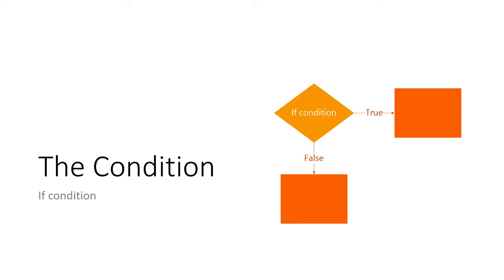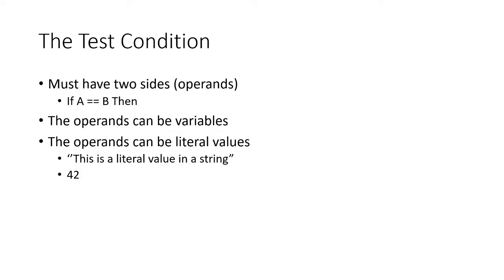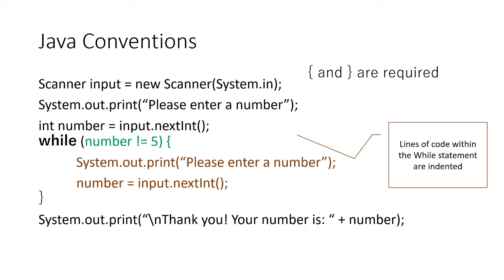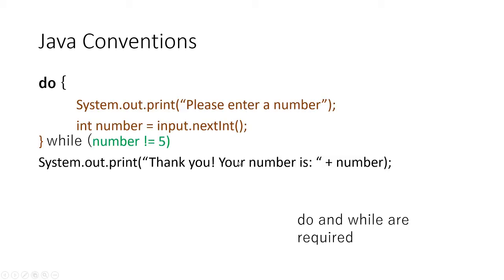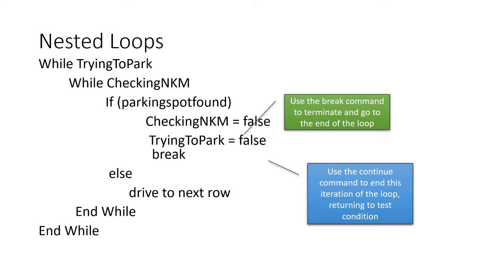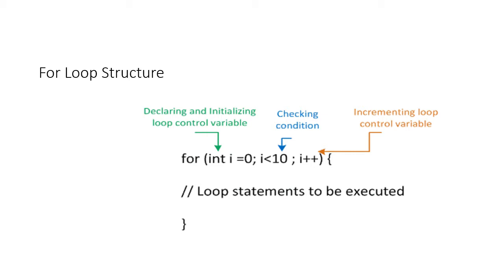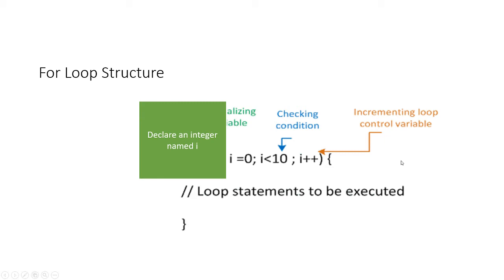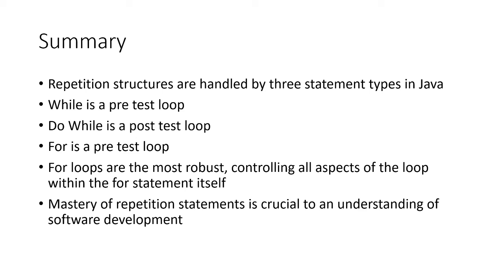CIS170 Week03 Repetition Structures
Repetition (looping) structures are explored.